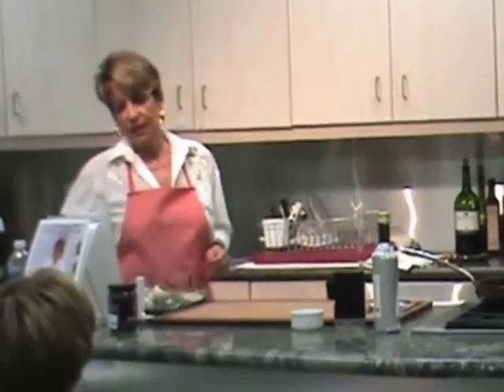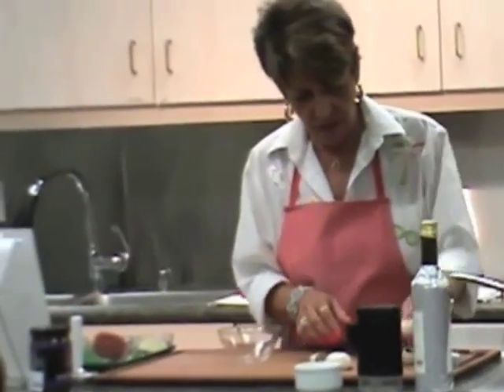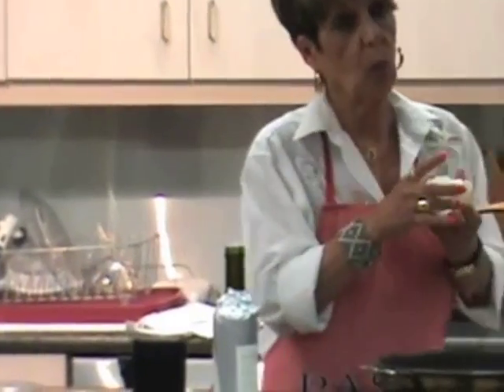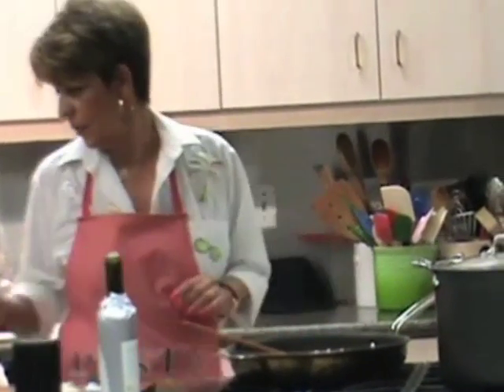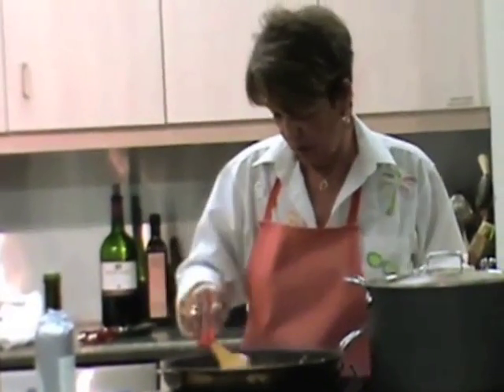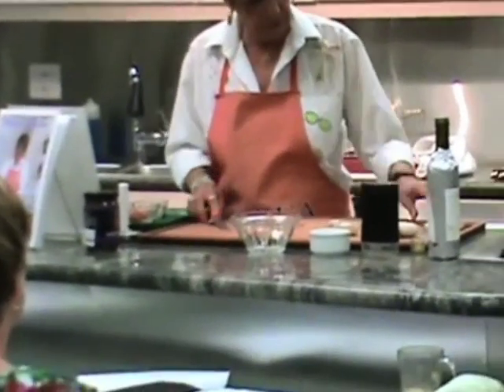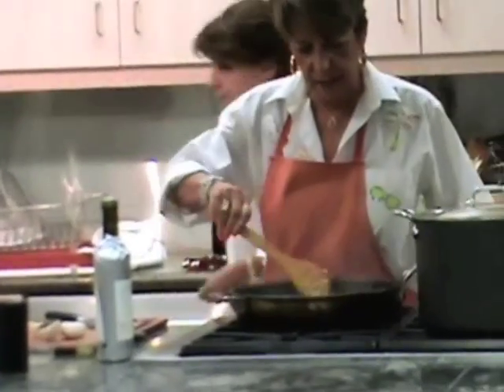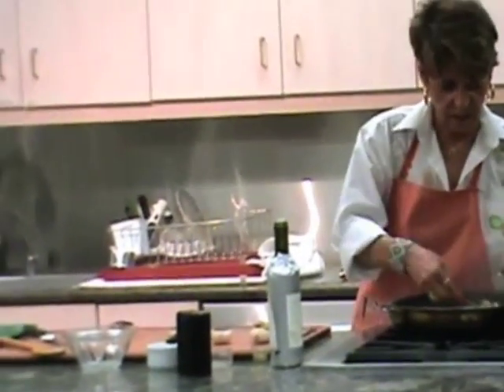Joanne Fine cooks stuffed mushroom appetizer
Home video of Cooking Class with Joanne Fine stuffed mushrooms appetizer